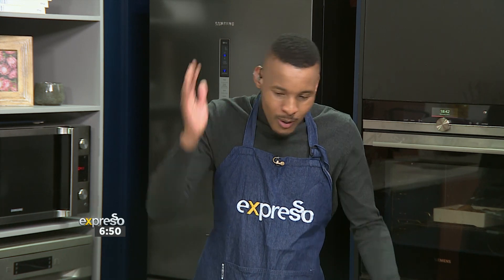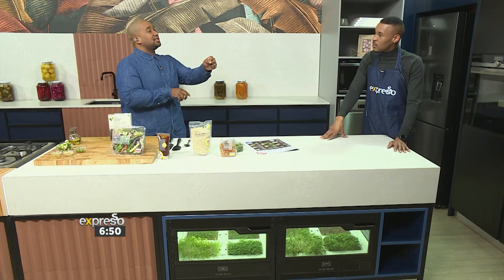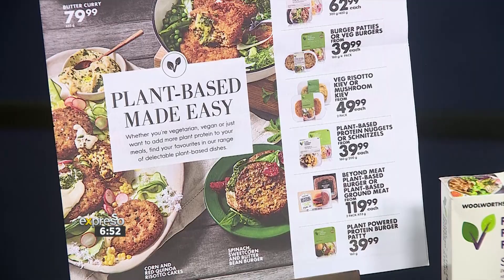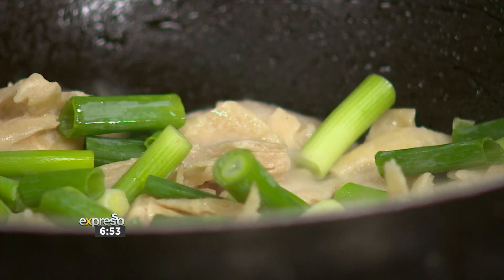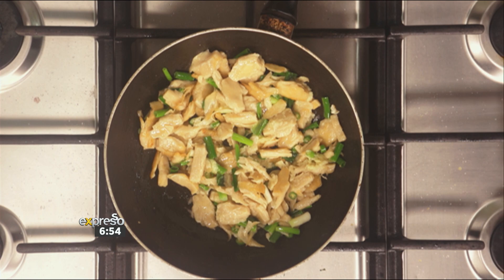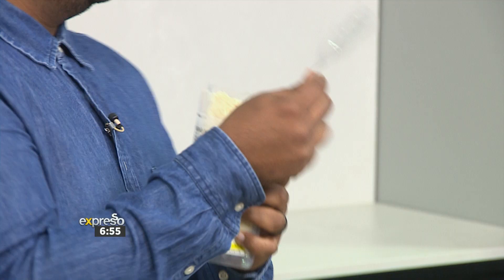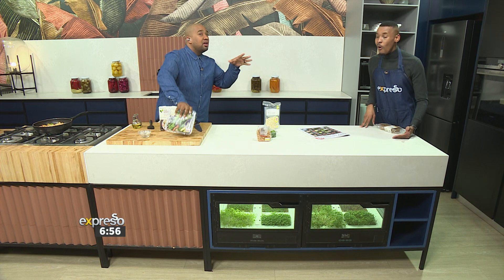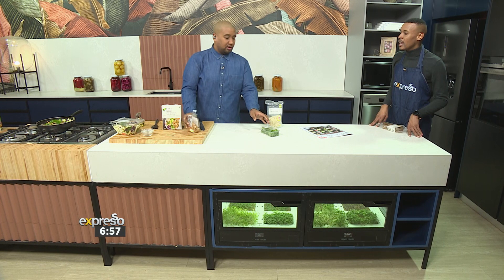Recipe: Sweet and Spicy Stir Fry (WW)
Whether you’re vegetarian, vegan or just want to add more plant protein to your meals, find your favourites in Woolies’ range of delectable plant-based dishes. Chef Clem is standing by to show us how easy it is to make a plant-based sweet and spicy stir fry.